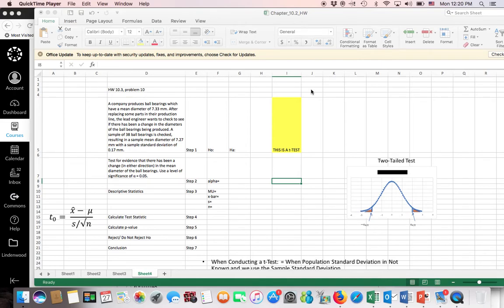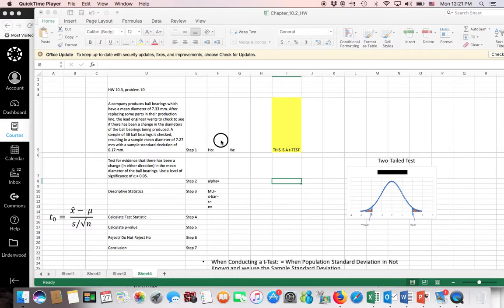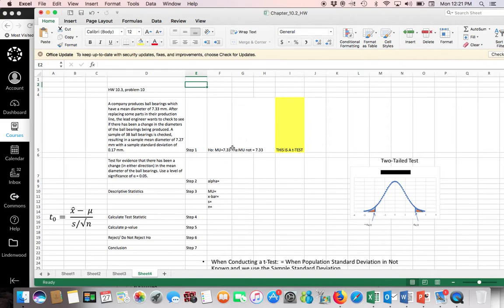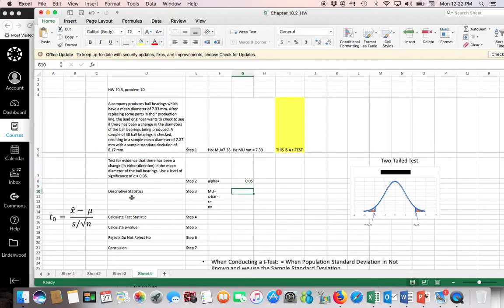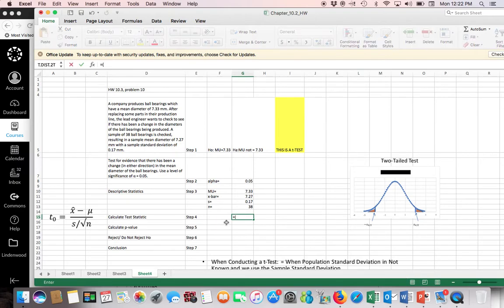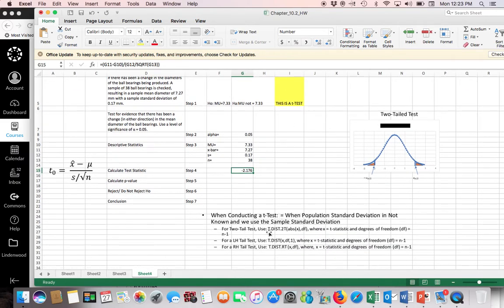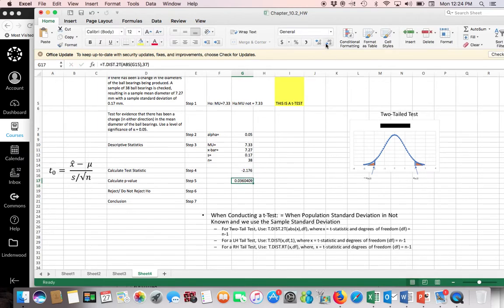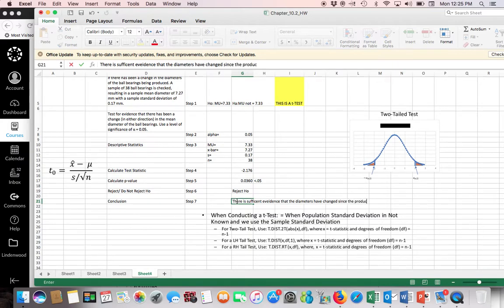Chapter_10_HypTesting_t-TEST